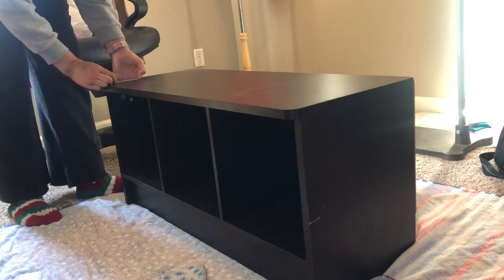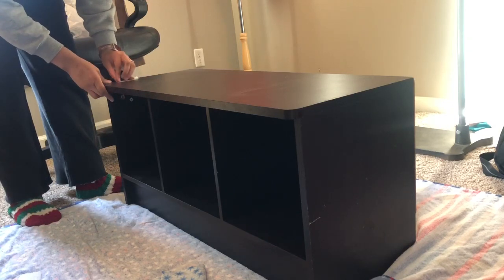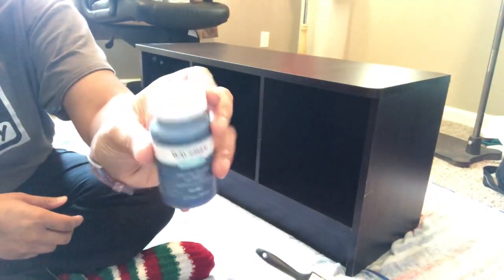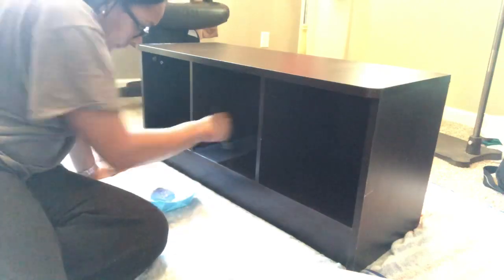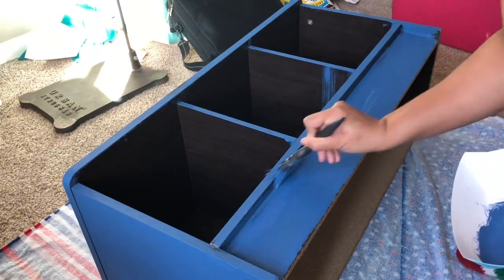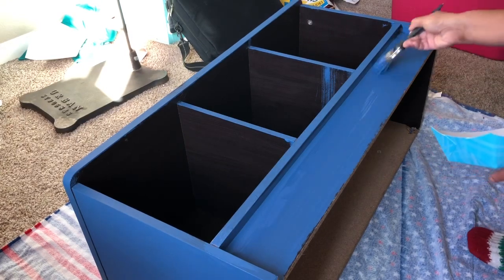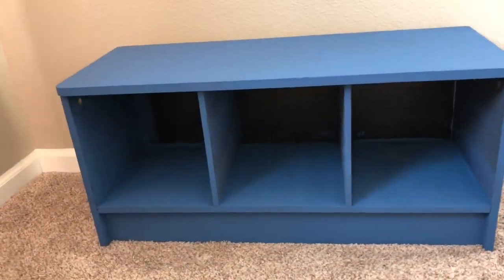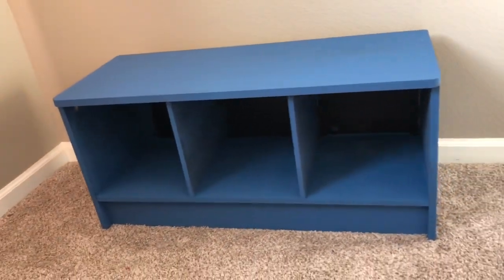Thrift Store Makeover | Goodwill Makeover | Chalk Paint DIY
I found this bench at my local Goodwill for $4.99 such a great deal. The bench honestly looked amazing before I chalk painted it however it didn't match the boys room.

*** 30 day free Amazon Prime

Supplies:
Waverly Chalk paint - Ocean 2 oz bottle
Regular paint brush